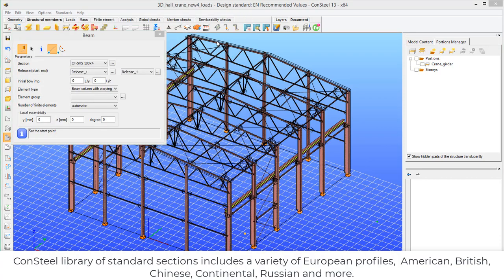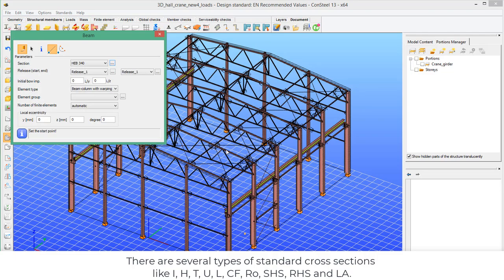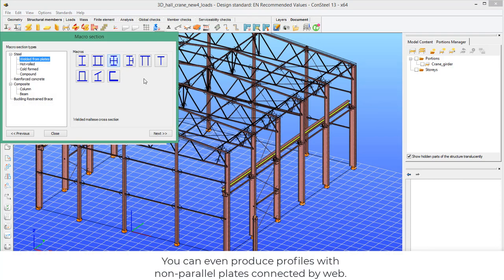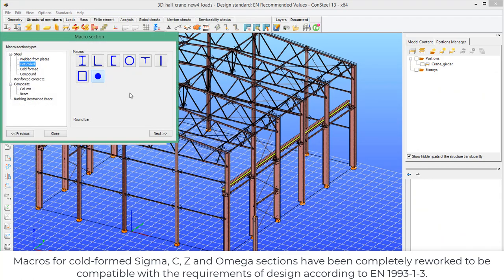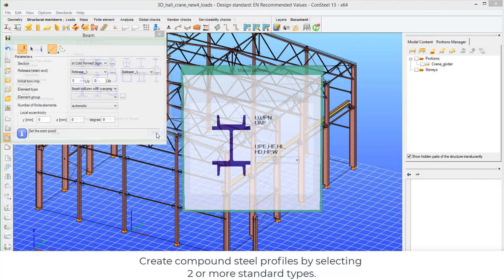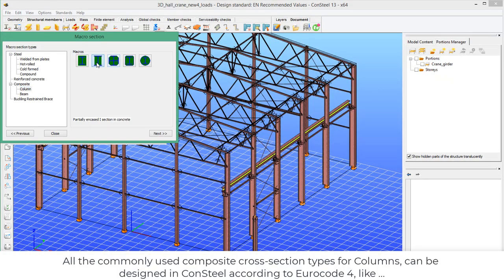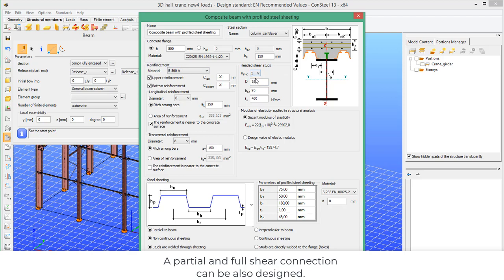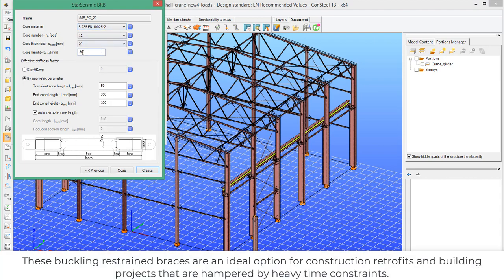ConSteel software - Steel & composite cross sections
ConSteel provides structural analysis software for the design office mainly involved in construction of steel and composite structures.
In this video we present you the rich library of Consteel which includes a variety of cross sections (Standard, Welded, Hot-rolled, Cold formed, Compound, Composite etc).